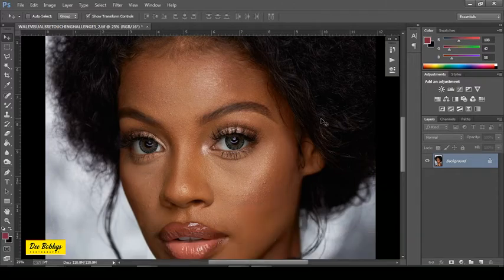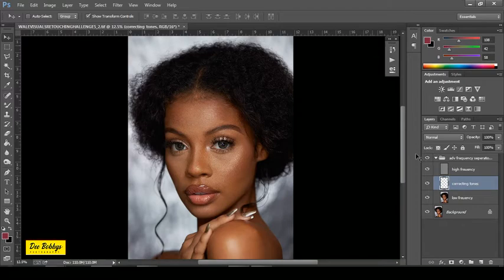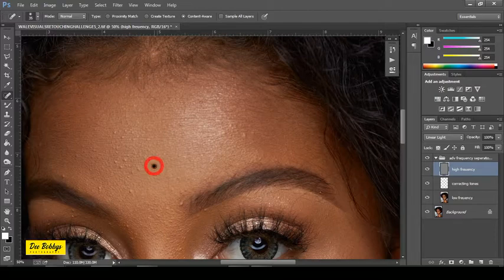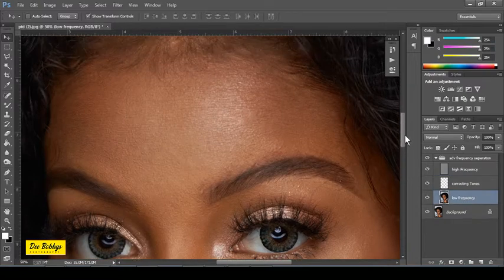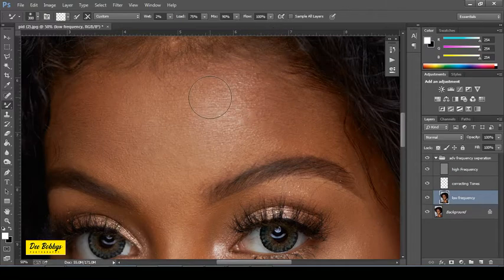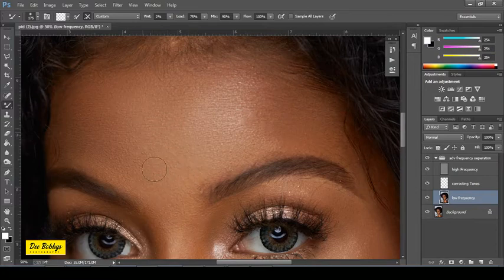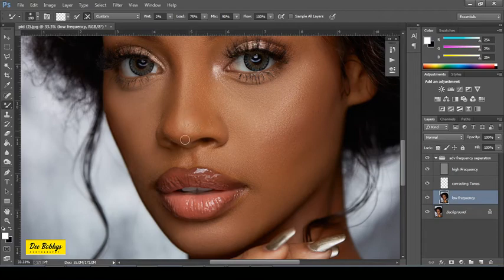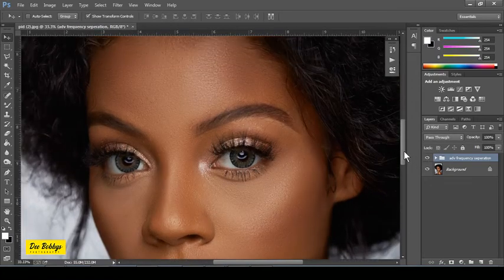Advanced FREQUENCY SEPERATION in seconds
Use ADVANCED FREQUENCY SEPERATION in photoshop to retouch portraits with dee bobbys advanced frequency seperation  ACTION used in the video. It's a fast and easy way to enhance the beauty of your photo using nothing more than a simple adjustment, As Great skin makes for good portraits!

**  FREEBIES. **
) micro frequency seperation {click on the lin below}

Photograph was gotten from Wale Visuals {Nigeria).

TO get our  ESSENTIAL RETOUCHING pack